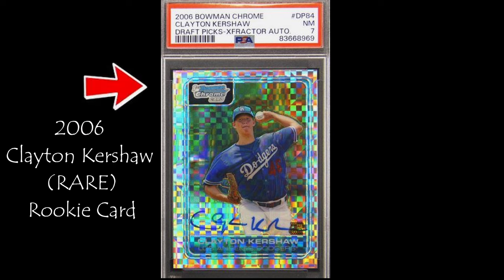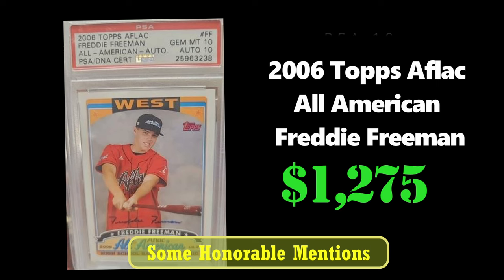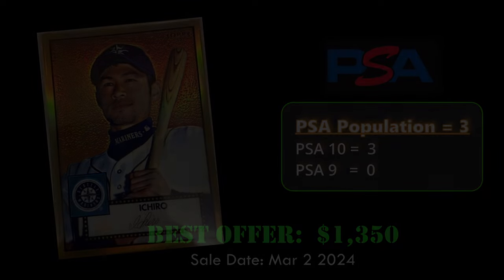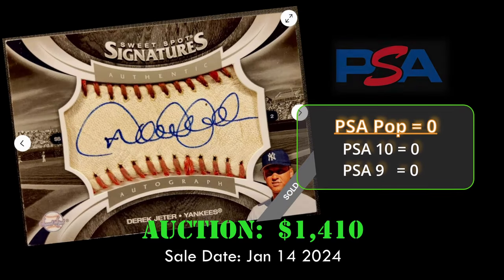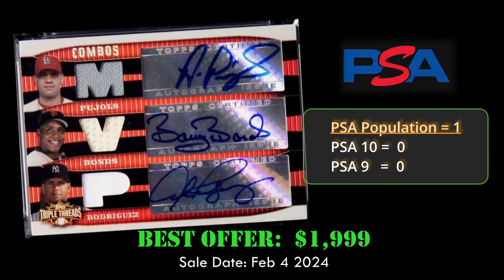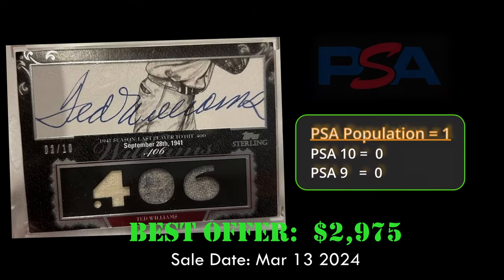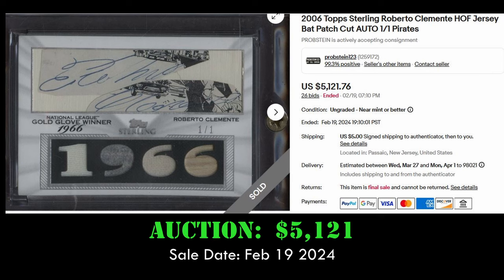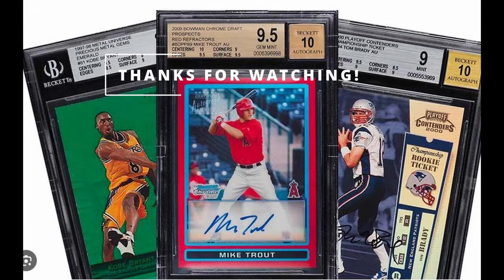Top 10 2006 BASEBALL card sales! Clayton Kershaw rookies!!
In this video we look at the TOP 10 most expensive BASEBALL CARD sales from the year 2006 on EBAY in the last 90 days (from December 2023 to March 2024).

0:00 (Intro to Top 10 and honorable mentions)
1:14 (Number 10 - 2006 Topps Chrome '52 GOLD Refractor /52 Ichiro)
1:38 (Number 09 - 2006 Bowman Chrome Clayton X-Fractor Autograph Clayton Kershaw)
1:58 (Number 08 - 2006 Sweet Spot Game Used Ball Autograph Derek Jeter)
2:27 (Number 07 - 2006 Bowman Chrome Draft Pick Refractor Autograph Clayton Kershaw)
2:50 (Number 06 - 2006 Topps Triple Threads Combos Auto Game Worn Used Relic /18 BONDS and PUJOLS)
3:16 (Number 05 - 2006 Bowman Chrome Blue Refractor /150 Clayton Kershaw)
3:38 (Number 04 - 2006 Topps Sterling Jersey Pieces Cut Auto /10 Ted Williams)
4:03 (Number 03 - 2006 Upper Deck Epic Quad Bat Barrel Card /1 Pujols-Delgado McCovey Thome)
4:27 (Number 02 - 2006 Topps Sterling Jersey Bat Patch Cut Autograph  Roberto Clemente)
4:55 (Number 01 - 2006 Bowman Sterling Prospects Black Refractor Auto /25 Clayton Kershaw)